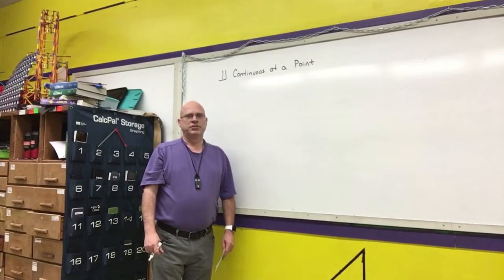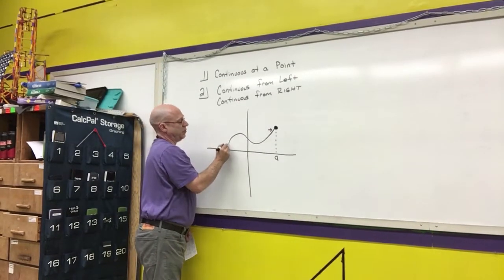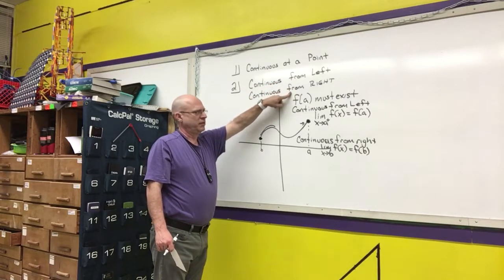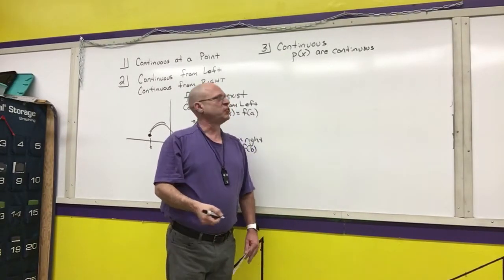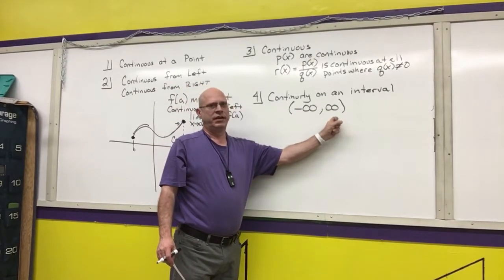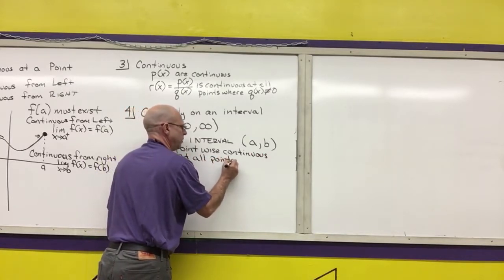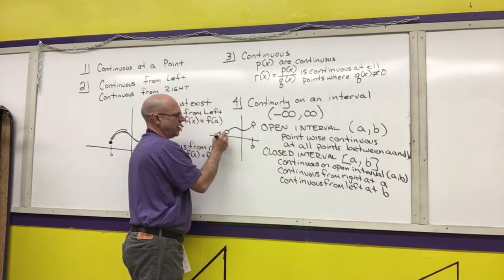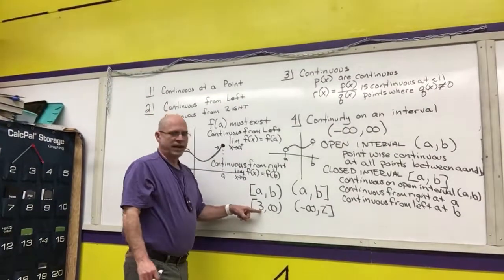M251-02-06B Continuity on an Interval